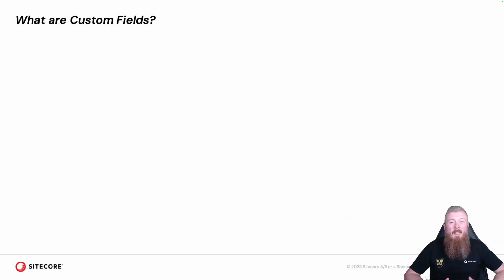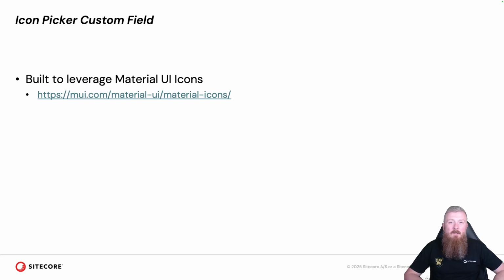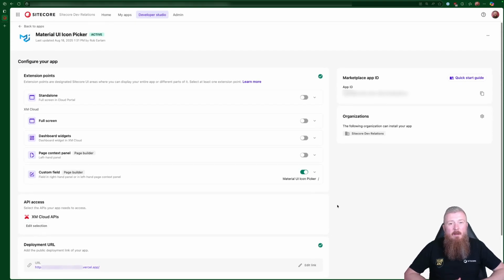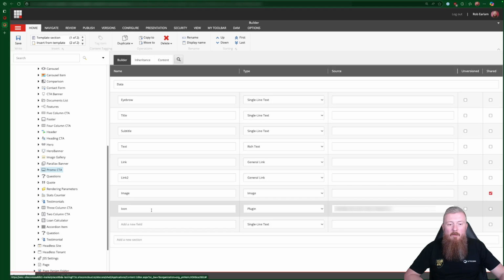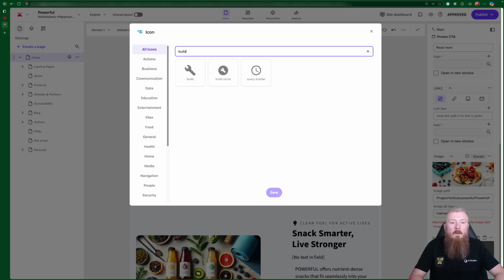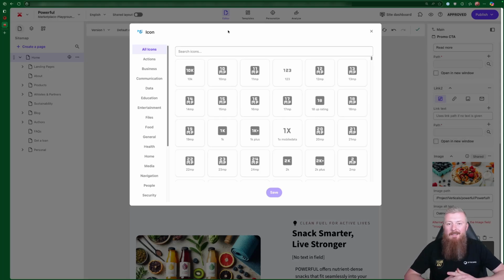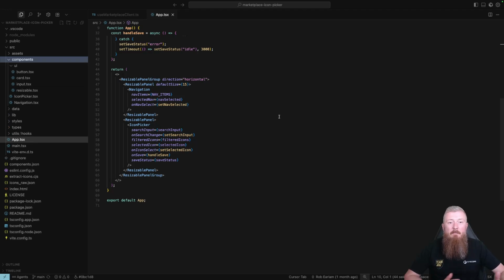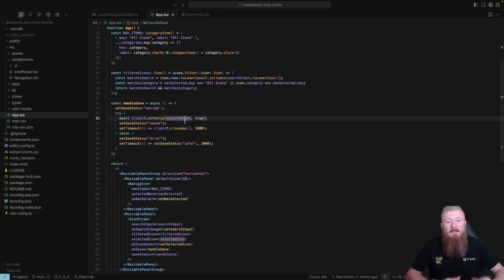Building an Icon Picker Custom Field for Sitecore Marketplace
In this module Rob walks through a sample Icon Picker Custom Field module that was released for the Sitecore Marketplace. This will show how the module functions, and how it was built.